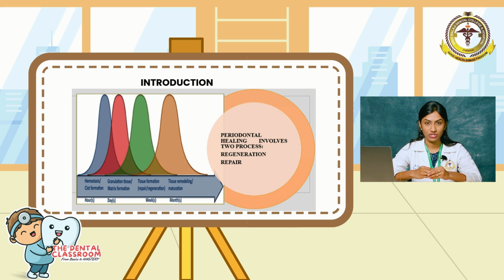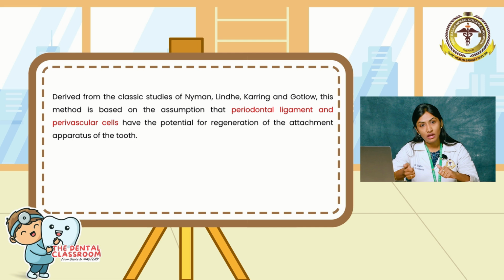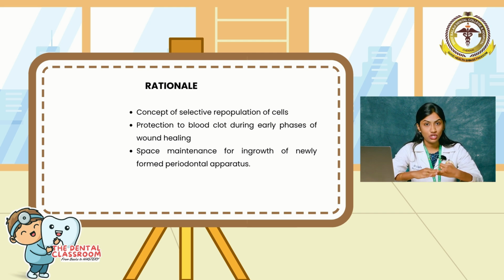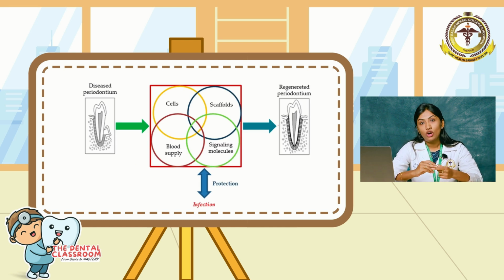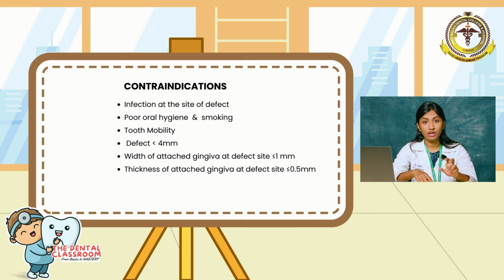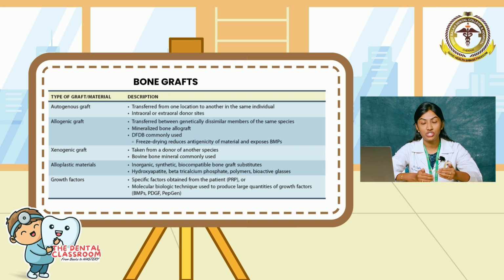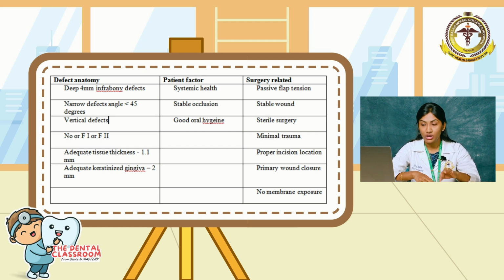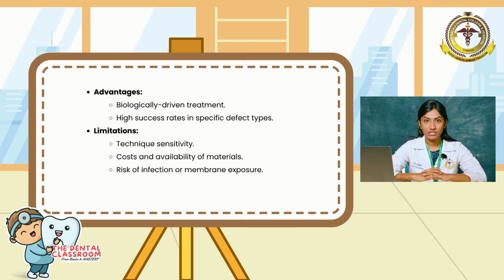Periodontics | Periodontal Regeneration | Dr. K. Rudhra Ft.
In this insightful session, Dr. K. Rudhra from the Department of Periodontics presents a lecture on "Periodontal Regeneration" — a key area in advanced periodontal therapy focused on restoring lost periodontal structures through biological and clinical approaches.

This session is ideal for undergraduate dental students and postgraduate trainees aiming to understand the principles and procedures involved in regenerative periodontal treatment.

CREDITS
Executive Producers:

Production House:
Creative Technologies, Chennai

Copyright:
Sree Balaji Dental College & Hospital